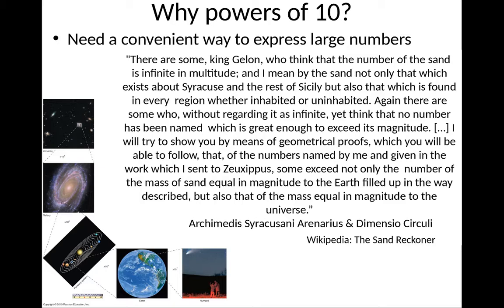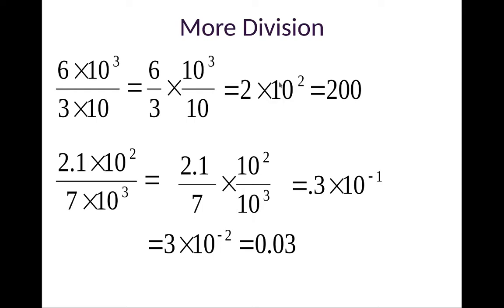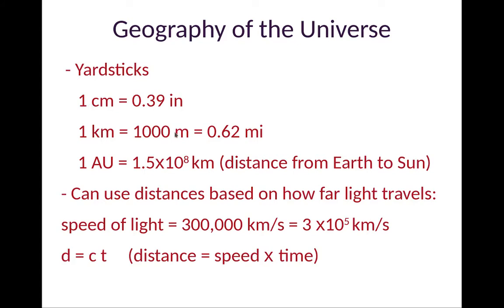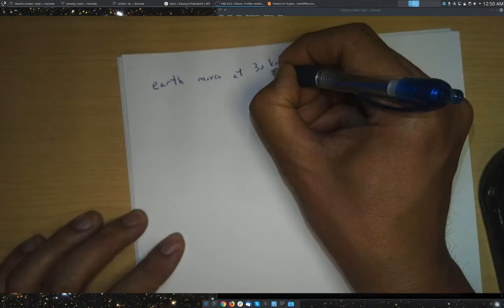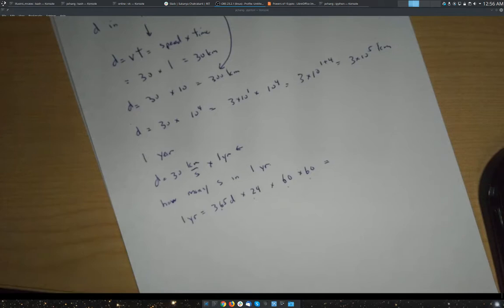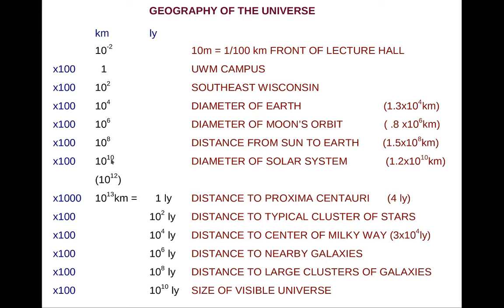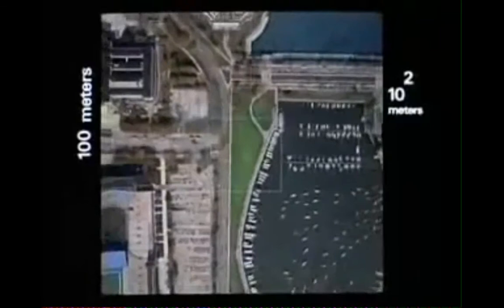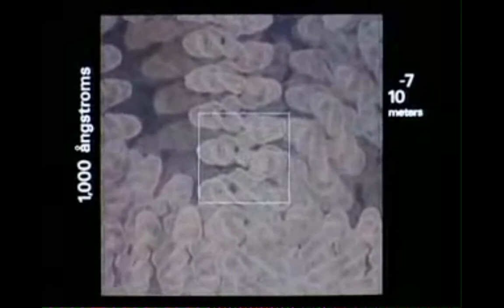Powers of 10